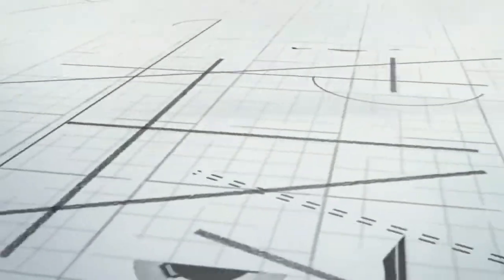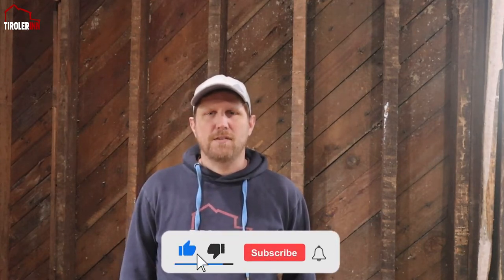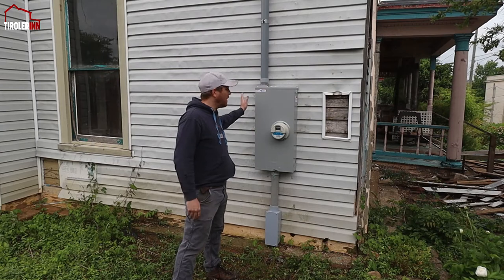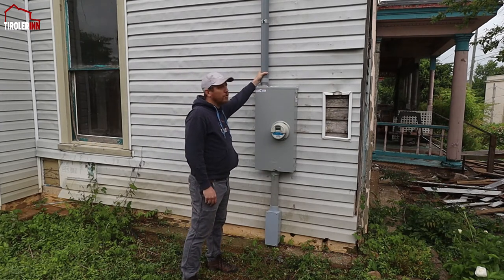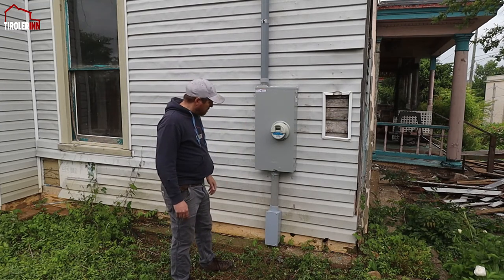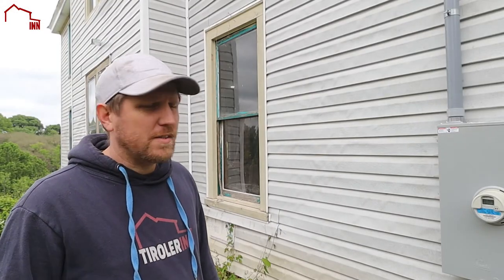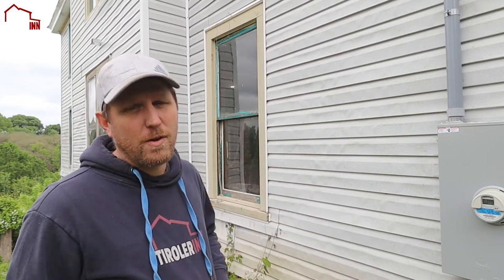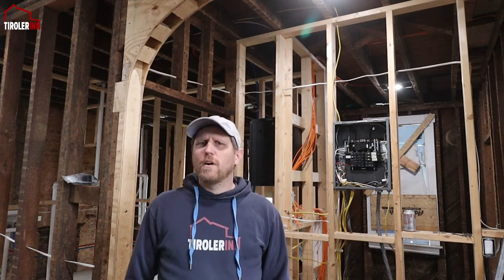Electrical and Window Updates (Warning - VLOG only) - TirolerInn the Renovation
We had a break in work this week as we were traveling all week to Washington DC. Therefore we are just doing a vlog style video update and answer some of the most common asked questions.

Q1: Which Window Company had the insane lead time and which one did you ultimately choose?
Q2: Are you installing double hung windows?
Q3: Any leaded glass options?
Q4: Do we need ridge vents in our roof?